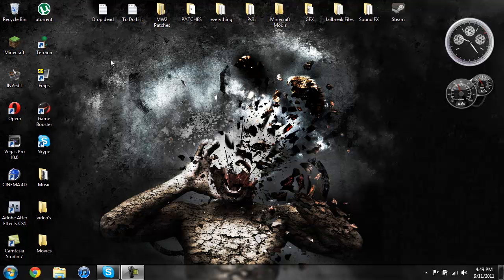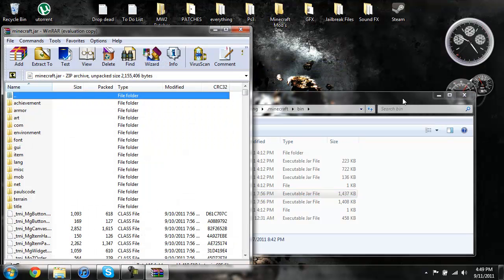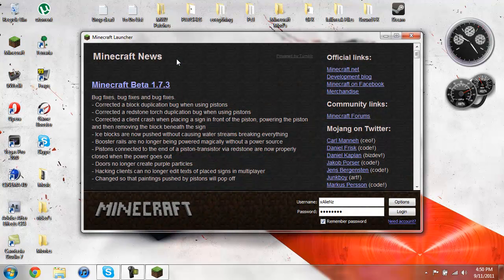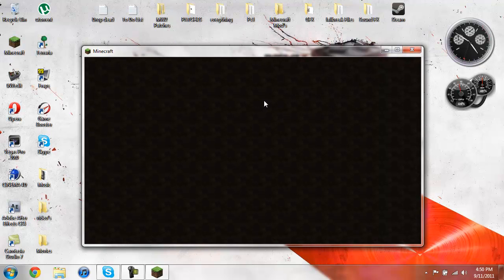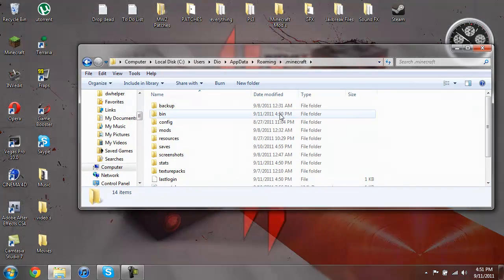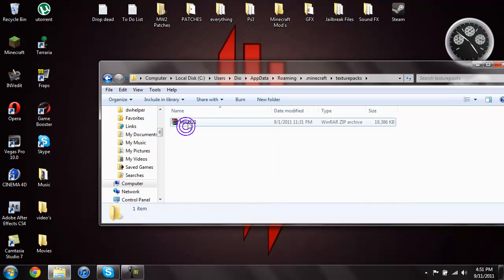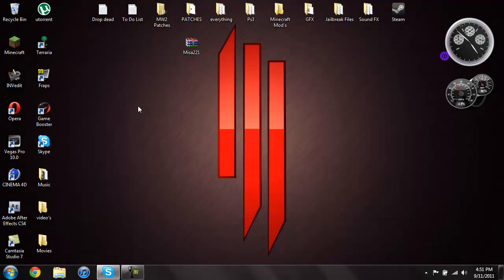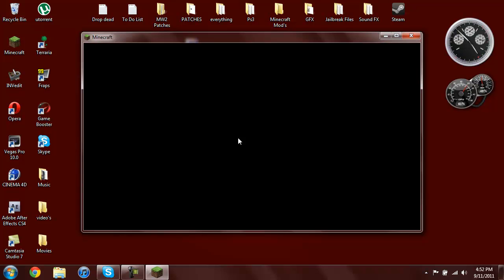How To Fix A Black Screen In Minecraft/ How To Clean Your Minecraft Jar.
Just a quick video showing you how to fix minecraft and clean out your minecraft jar. file.